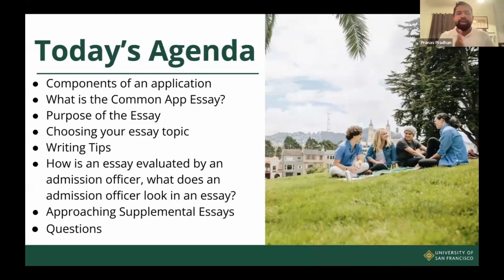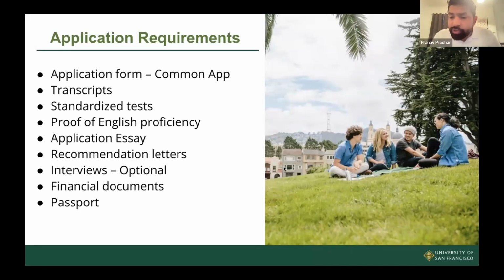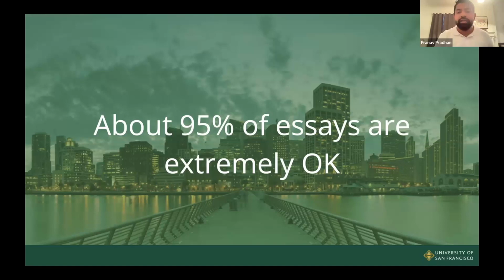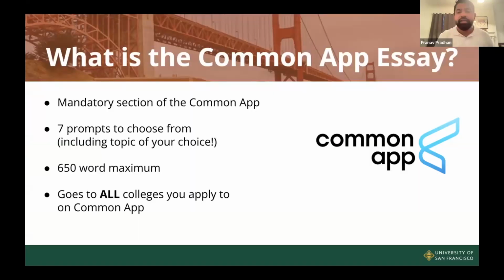How to write Common App Essay?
Established in 2014, The Next Genius Foundation is a registered charitable trust in India with a vision to identify world-changers and connect them with outstanding University scholarships in the United States.

In working with these students – beginning in high school, through college, and onto their careers – we hope to establish a community of future leaders who will leave a strong impact on society.

In the last 8 years, Next Genius partner colleges have awarded scholarships worth $38 million, helping 294 students to pursue their undergraduate education in the US. This year, we hope to award over 200 scholarships to students from India, Nepal and Bangladesh.

If you know a promising Grade 12 student who aspires to study in the US, let them know about The Next Genius Scholarship Program. Visit next-genius.com to learn more.